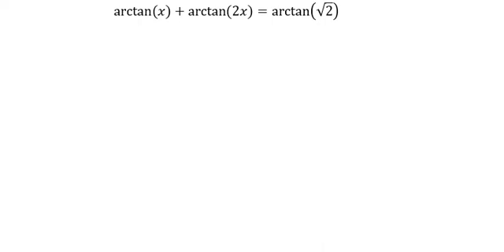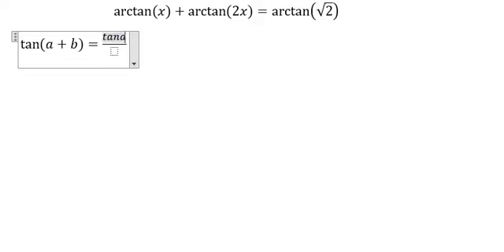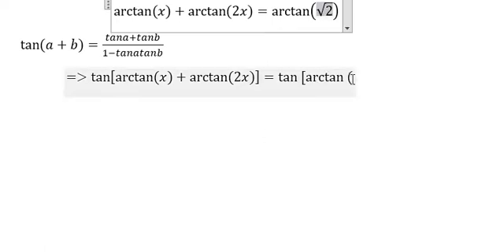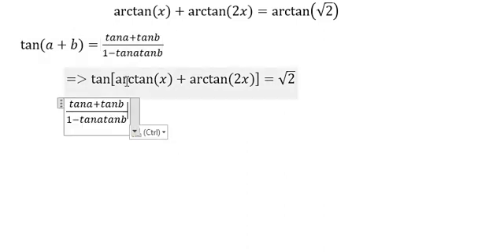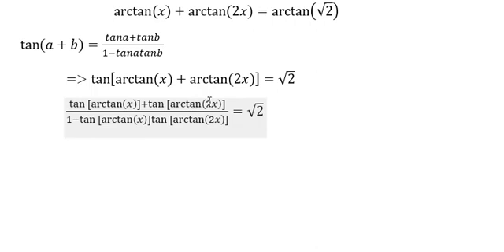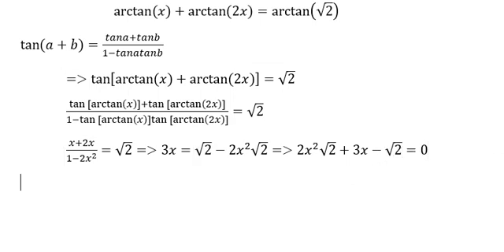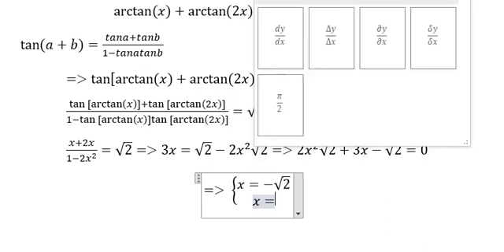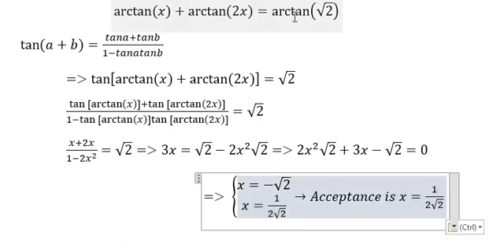Trigonometric Help: Find the value of arctan⁡(x)+arctan⁡(2x)=arctan⁡(√2)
Here is the technique to find the value of arctan⁡(x)+arctan⁡(2x)=arctan⁡(√2)